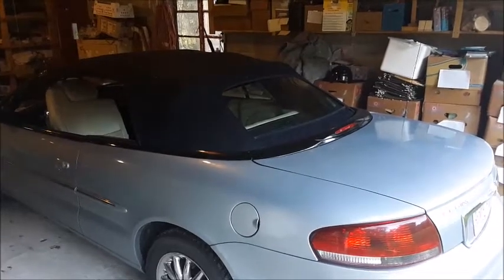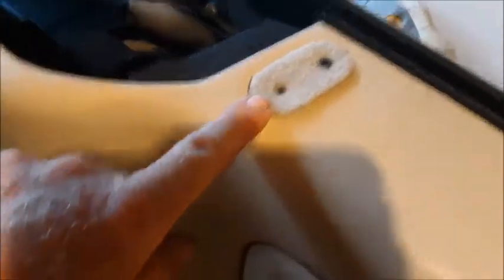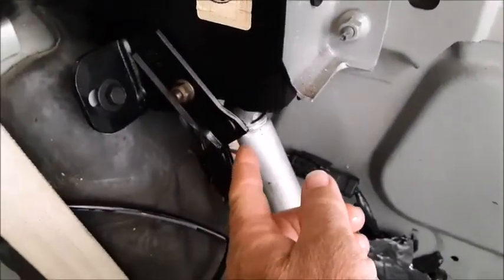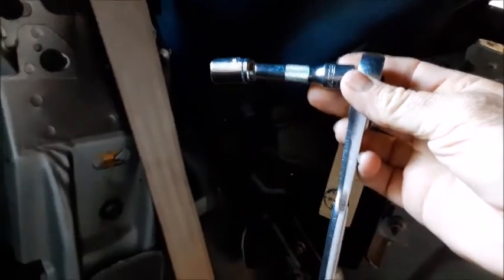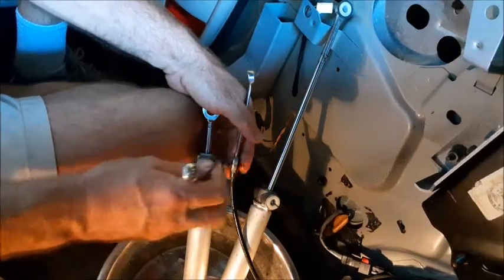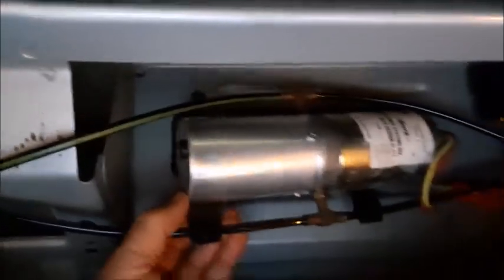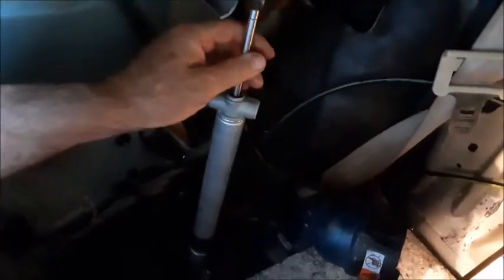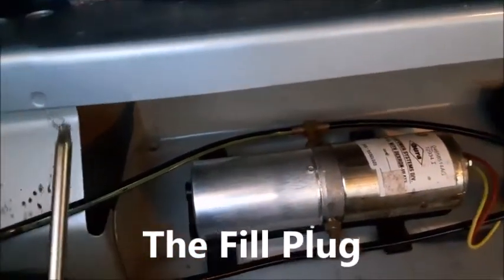How To Diagnose and Replace Your Chrysler Sebring Convertible Top Hydraulic Cylinders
In this video we will show you detailed instructions of how to diagnose and replace the hydraulic cylinders in you Chrysler Sebring Convertible.  This will show you how to diagnose the issue without taking the car apart.  We will also show you some of the complicated steps to take the interior apart to get access to the hydraulic parts.
As an added bonus we will also share a good word of what the Lord has done for you and I.